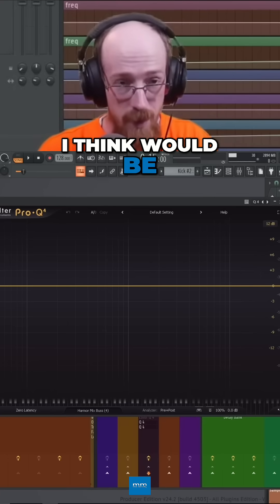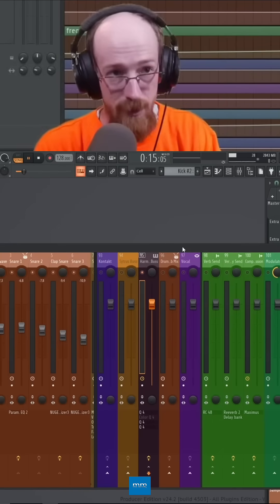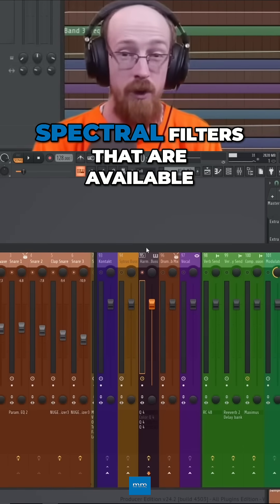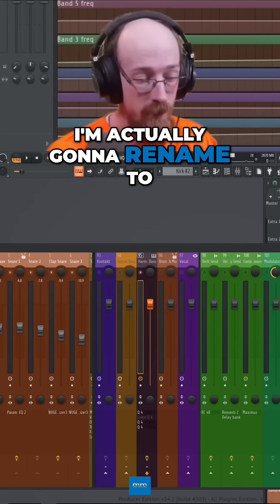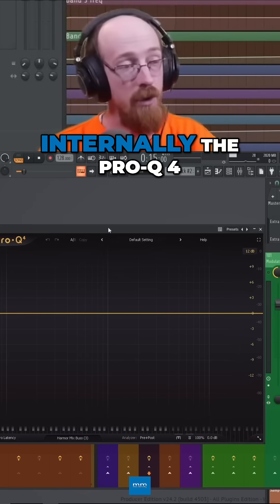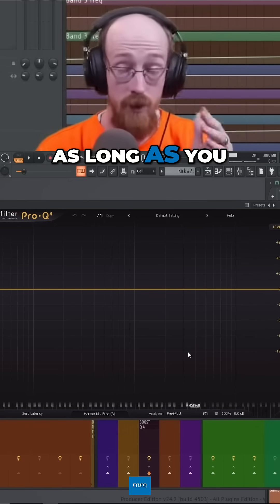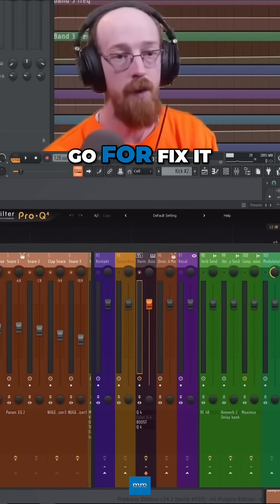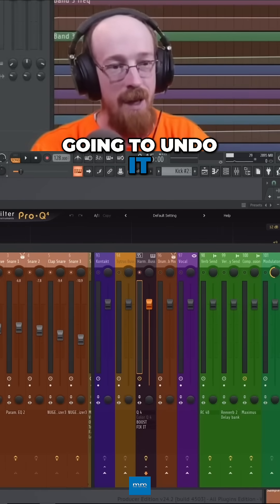Boost & Fix Audio